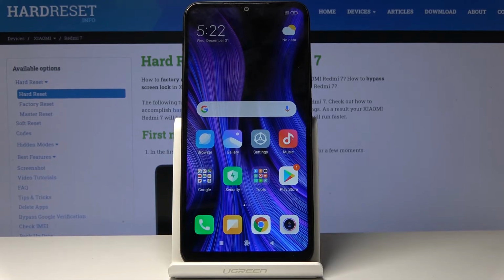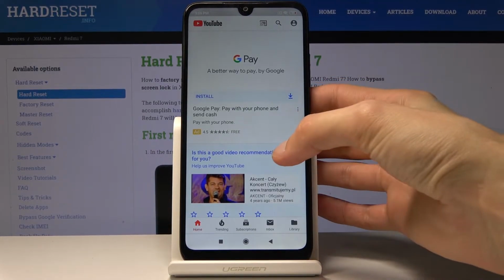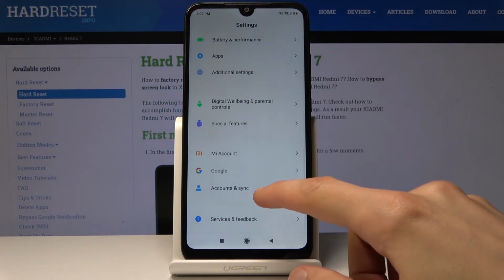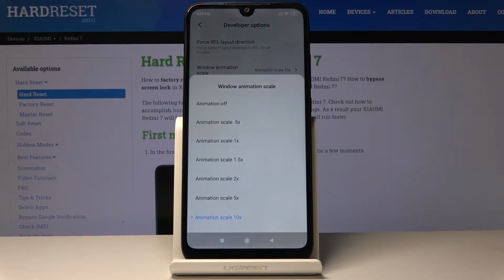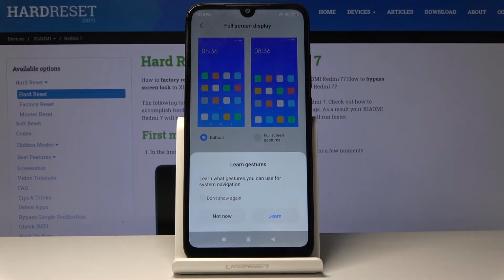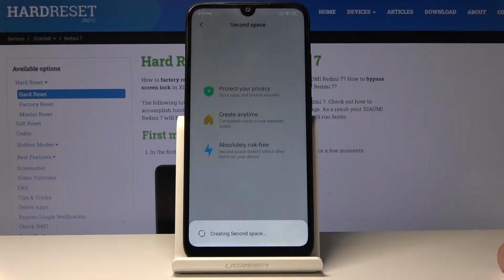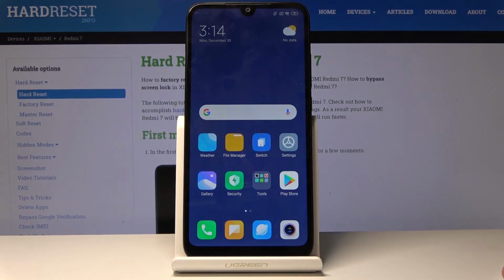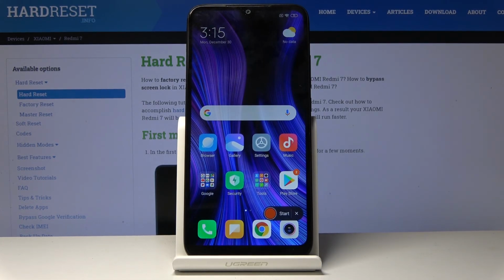Top Tricks XIAOMI Redmi 7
Learn more info about XIAOMI Redmi 7:
Did you know that you can make many tricks in your XIAOMI Redmi 7? Our tutorial shows a list of top tricks that you can perform on your device. Follow all steps and learn many available hacks and make the usage of your phone more comfortable.

How to use top tricks in XIAOMI Redmi 7? How to access advanced features in XIAOMI Redmi 7? How to secret codes in XIAOMI Redmi 7? Which advanced options are in XIAOMI Redmi 7? Which coolest features are in XIAOMI Redmi 7?